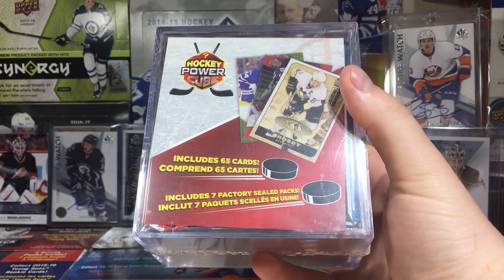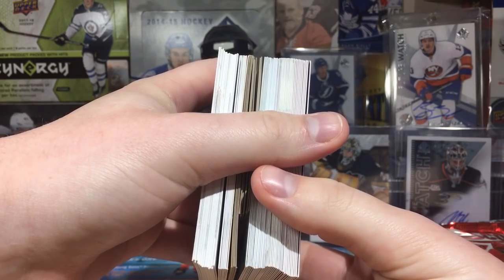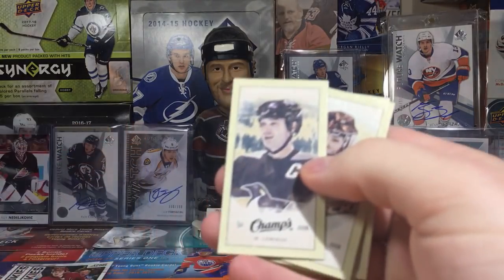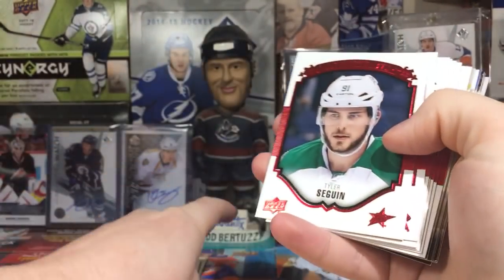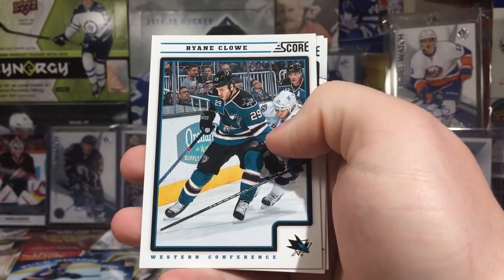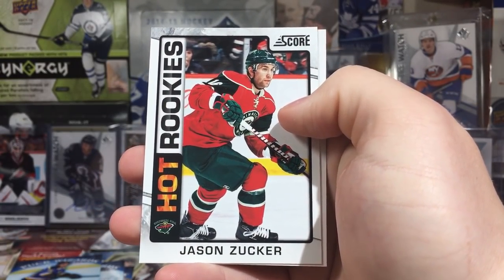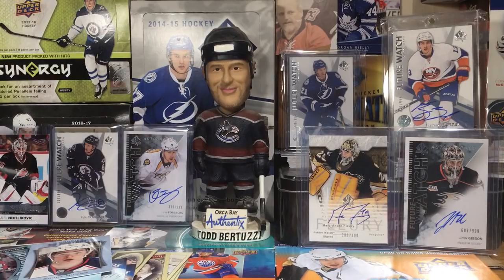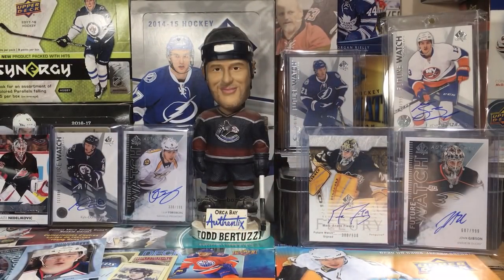(WARNING HOSTILE TROLLING) Opening a Mystery Hockey Card Cube from Wal-Mart! | 7 Packs and 65 Cards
I pick up another Mystery Cube which includes 7 Factory Sealed Packs and 65 assorted hockey cards! Leave a like for another Mystery Cube/Box opening!